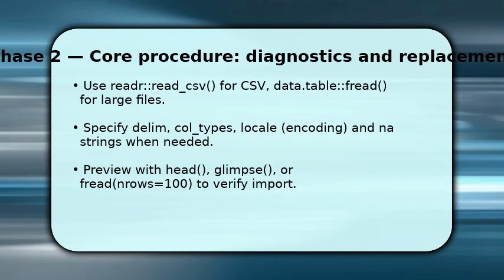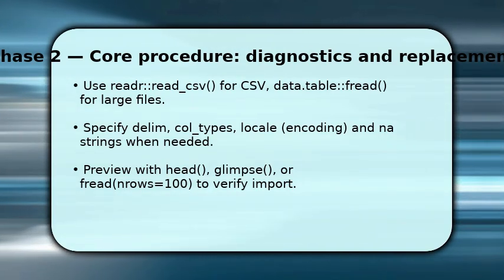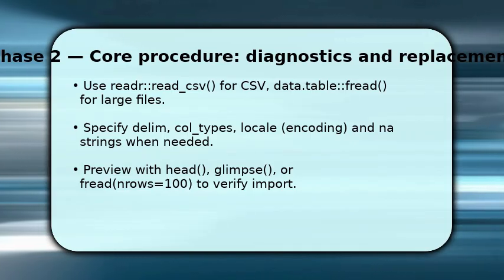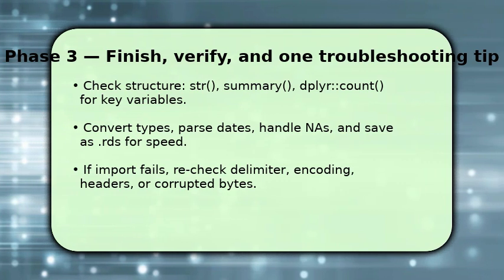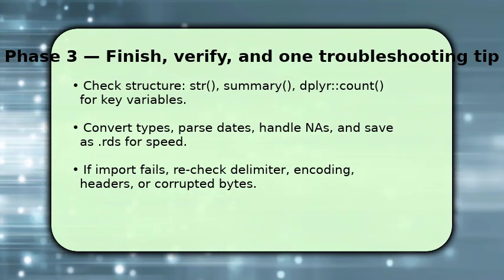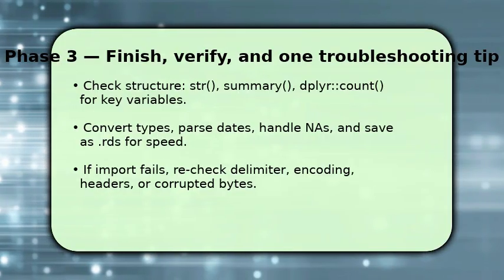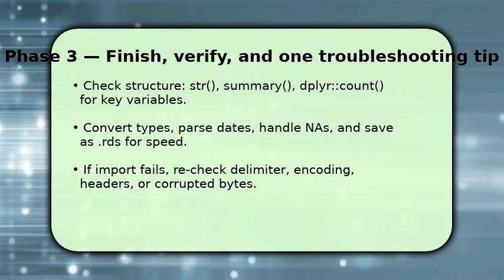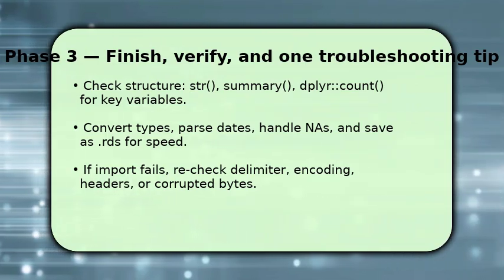How to Open a Dataset in R - Easy Guide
How to Open a Dataset in R - Easy Guide | 🔒 Surfshark VPN Deal — Stay private and secure. $1.99/mo + 3 Months Free ▸

Dive into the world of data analysis in R as we guide you through opening datasets with ease. This video tutorial covers essential steps, from installing necessary packages to loading and inspecting your dataset for a start on any project.

open dataset r, data importation r, R data analysis beginner, install R package, load csv in r, inspect datasets r, start with r projects